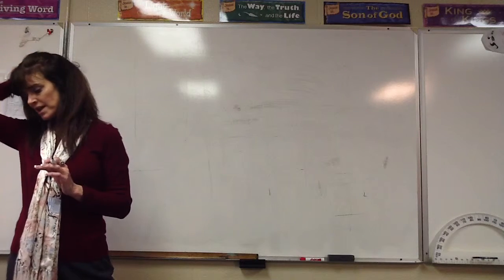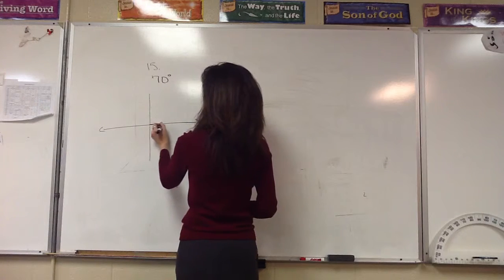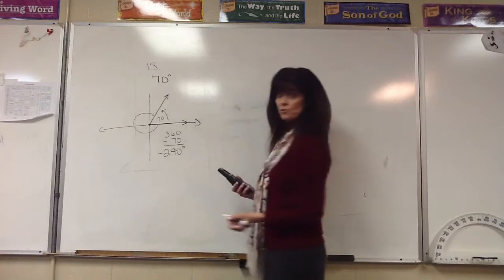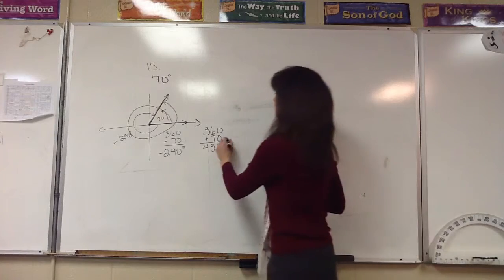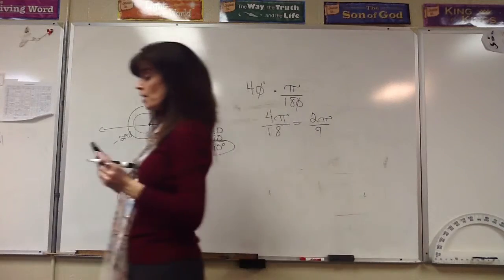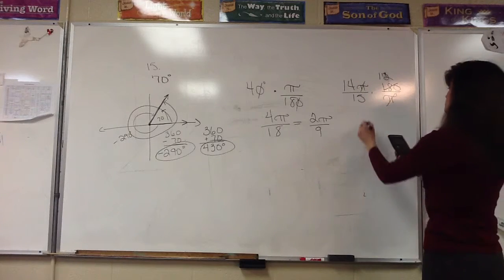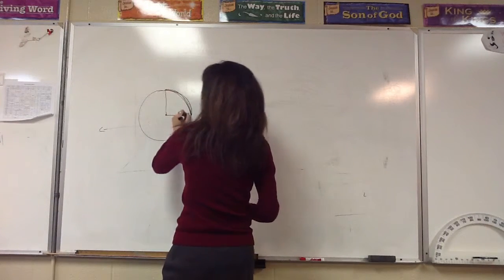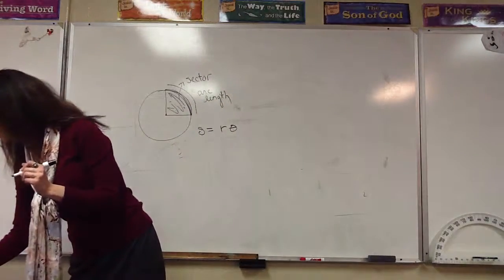Algebra 11 13.2 coterminal angles